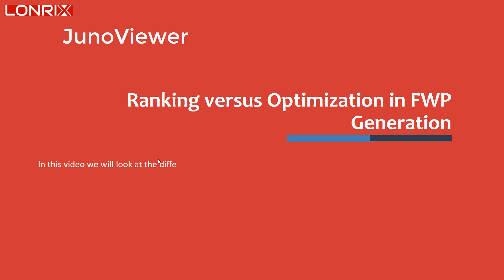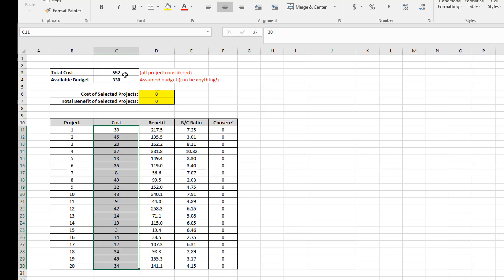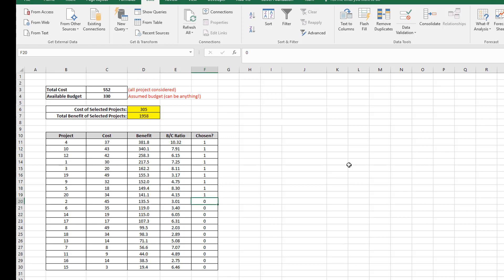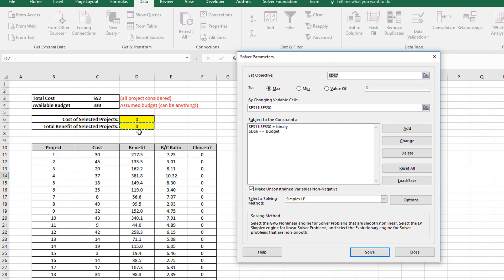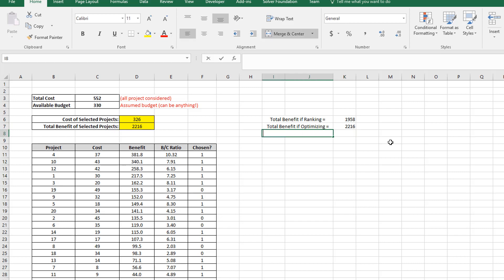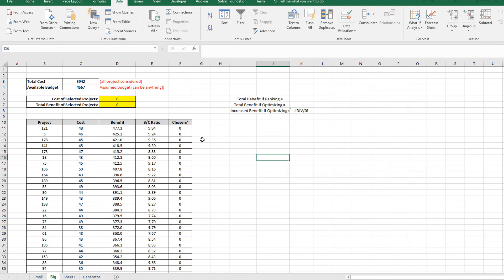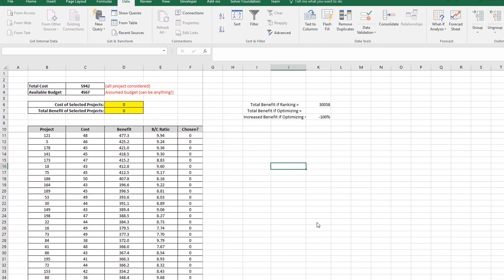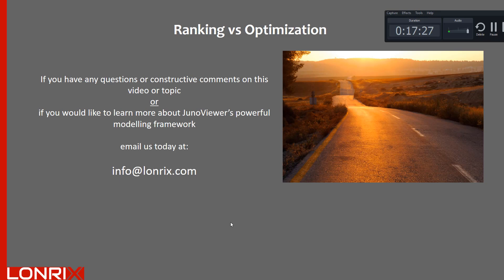Ranking vs Optimization 1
Uses a practical example to show the difference between Ranking (or Prioritization) and Optimization. An example in Excel shows the benefit that can be obtained by Optimizing (as opposed to Ranking) the benefits of a set of 10 projects. The example is then extended to a list of 200 projects.